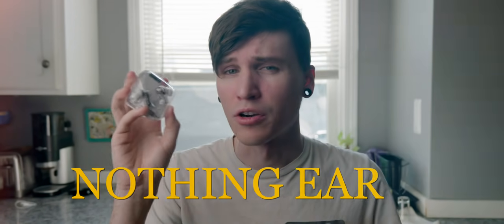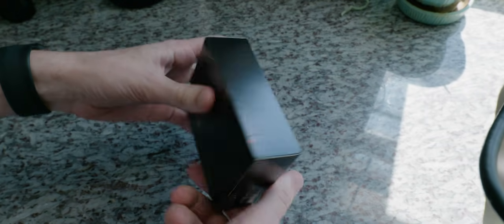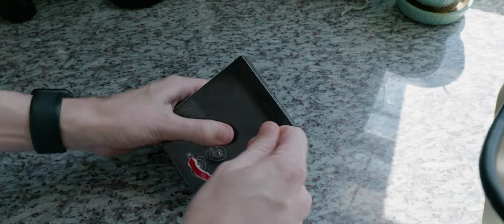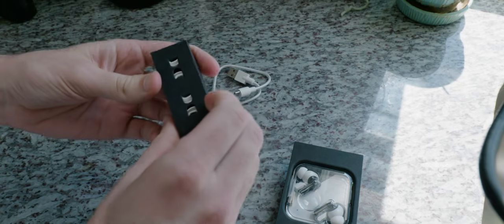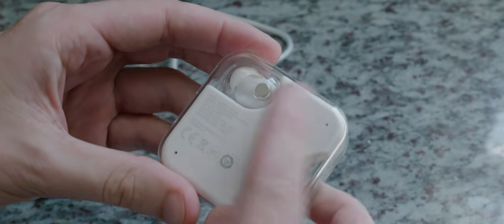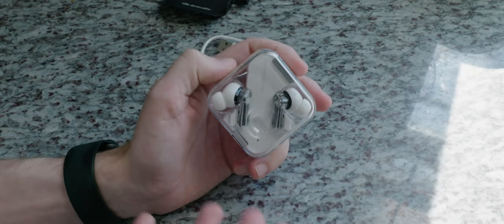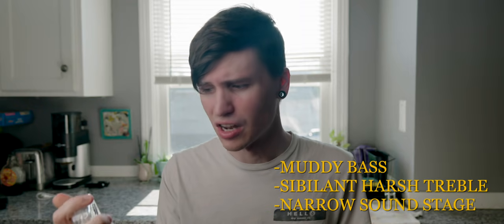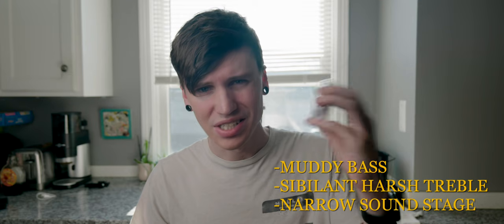Nothing Ear(1) - Sound test & Unboxing!!!